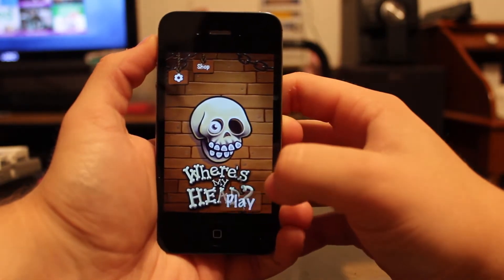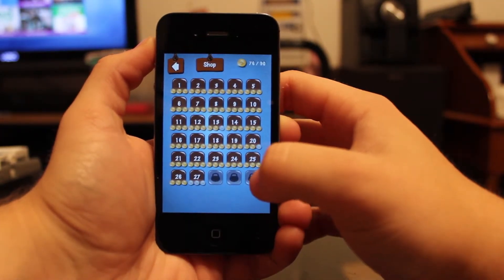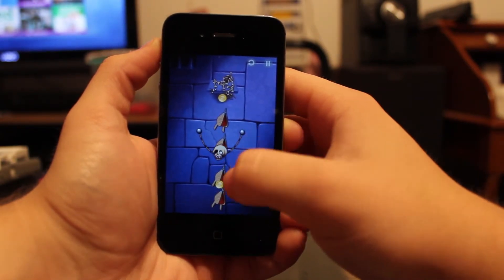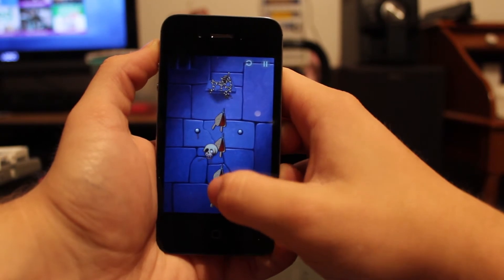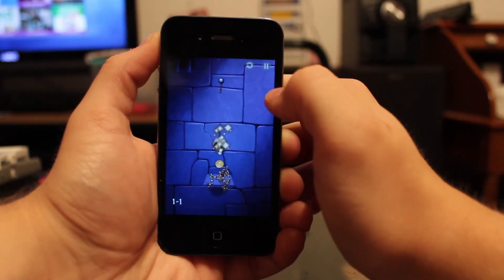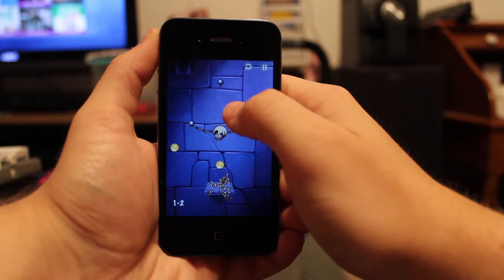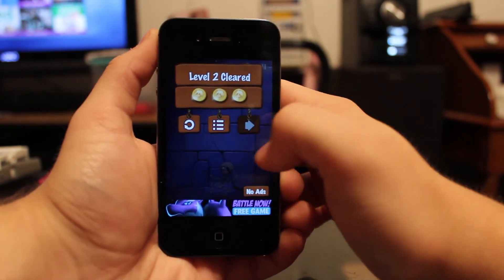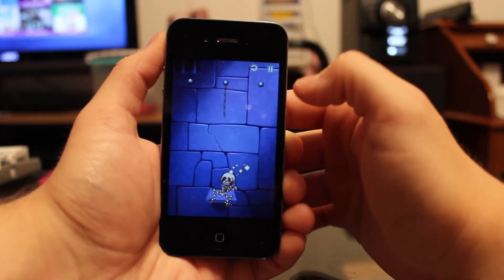Where's My Head App Review